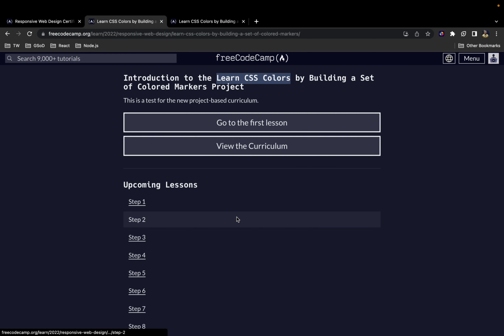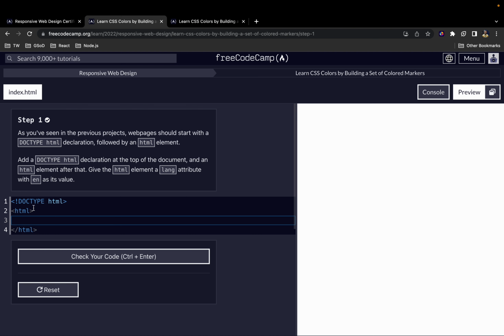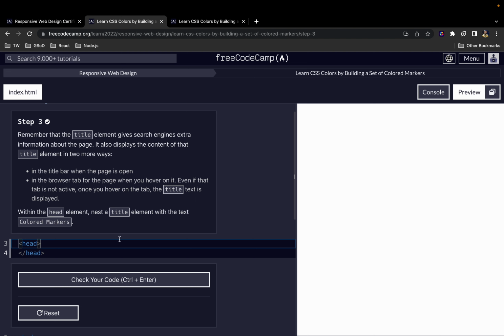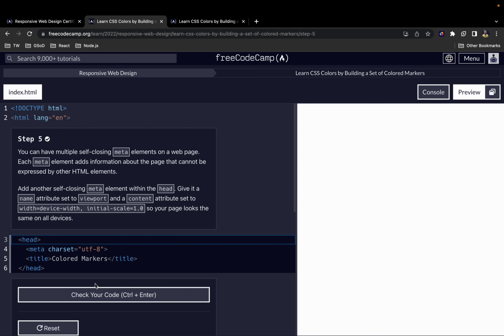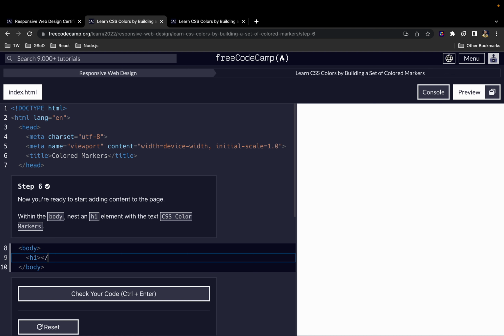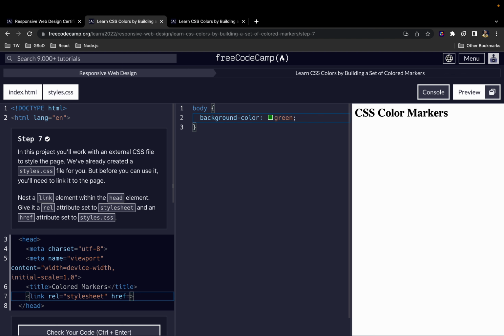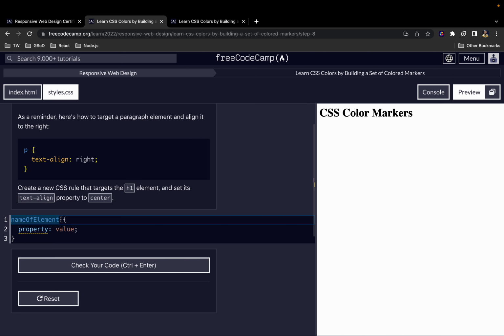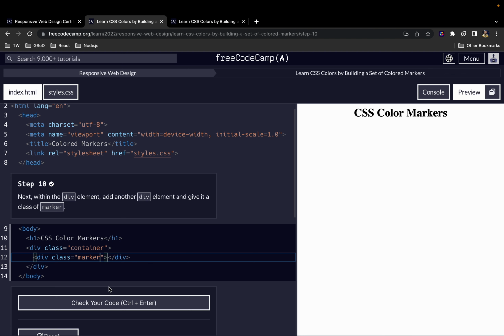FreeCodeCamp Walkthrough | Learn CSS Colors (Steps 1 - 10) - HTML & CSS Tutorials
Timestamps
00:00 Intro
01:38 Step 1 - DOCTYPE declaration
03:03 Step 2 - Head and body elements
03:35 Step 3 - Title element
05:20 Step 4 - Meta elements 1
05:05 Step 5 - Meta elements 2
07:27 Step 6 - Add h1 element
08:22 Step 7 - Link stylesheet to HTML
10:16 Step 8 - Text-align property
11:59 Step 9 - Div elements
12:44 Step 10 - Add new div elements

- Web Development
- FreeCodeCamp